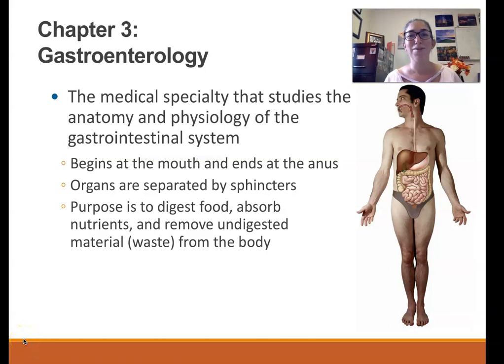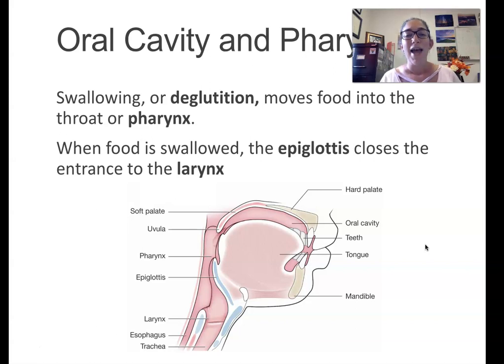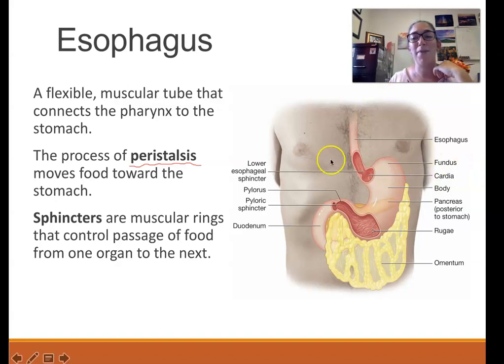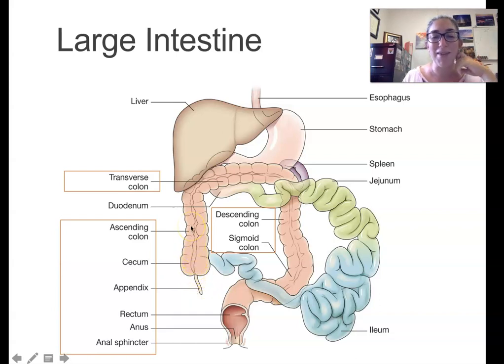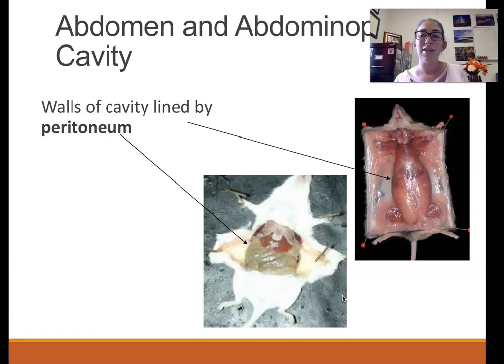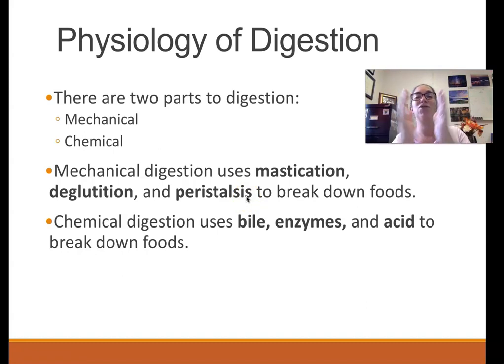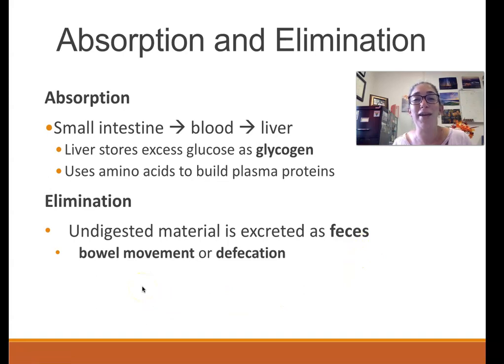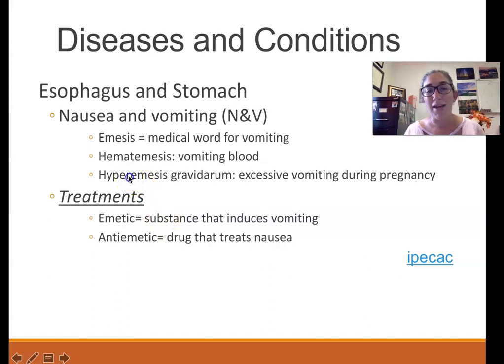Med Term Chapter 3 Lecture